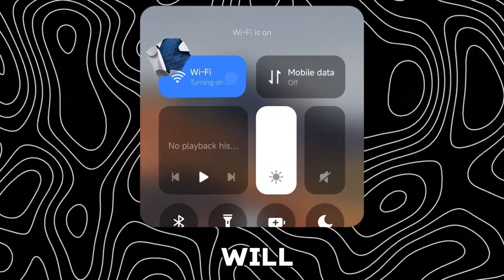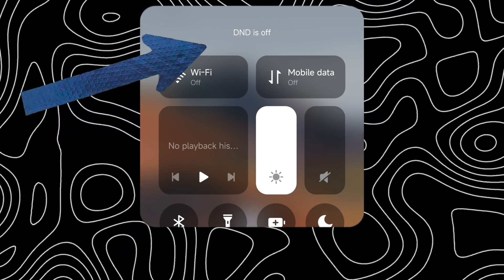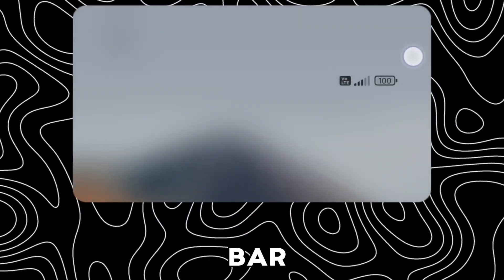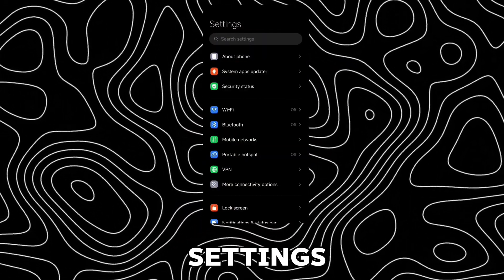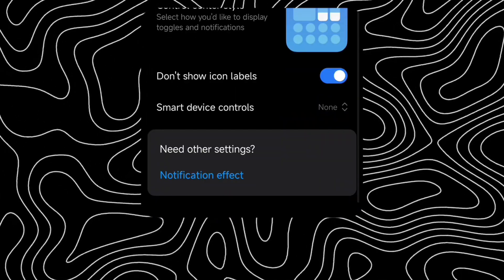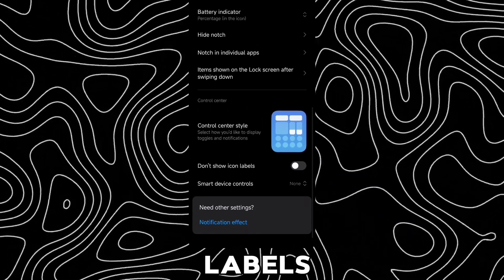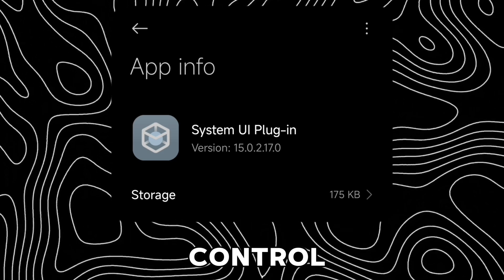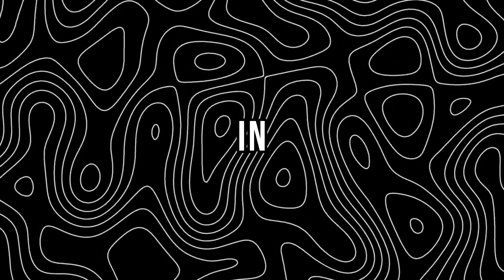Install New Version Of HyperOS Status Bar & Control Center - Xiaomi, Redmi & POCO Devices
EXTRACTED FROM POCO M4 PRO 4G, HYPEROS 1.0.1.0 TKEMIXM

NOTE: ONLY COMPATIBLE WITH HYPEROS DEVICES

F.A.Q: Where To Download New HyperOS Software Updates?

HyperOS Status Bar
Control Center
Xiaomi Devices
Redmi Devices
POCO Devices
MIUI Customization
MIUI Themes
Xiaomi Customization
Xiaomi UI
MIUI Mods
Xiaomi Themes
MIUI Tweaks
Xiaomi Custom ROM
MIUI Customization App
Redmi Customization
POCO Customization
Xiaomi UI Tweaks
Redmi UI
POCO UI
Xiaomi Control Center
Redmi Control Center
POCO Control Center
MIUI System UI
Xiaomi System UI
Redmi System UI
POCO System UI
MIUI Interface
Xiaomi Interface
Redmi Interface
POCO Interface
Xiaomi Status Bar
Redmi Status Bar
POCO Status Bar
MIUI Control Center
Xiaomi Customization Tool
Redmi Customization Tool
POCO Customization Tool
MIUI Update
Xiaomi Update
Redmi Update
POCO Update
MIUI Tweaking App
Xiaomi UI Enhancement
Redmi UI Enhancement
POCO UI Enhancement
MIUI Enhancements
Xiaomi Interface Tweaks
Redmi Interface Tweaks
POCO Interface Tweaks
MIUI Customization Tool

Install HyperOS Status Bar
New Version HyperOS Status Bar
HyperOS Control Center
Xiaomi Device Customization
Redmi Device Customization
POCO Device Customization
MIUI Theme Modifications
Xiaomi UI Enhancement
Redmi UI Enhancement
POCO UI Enhancement
Xiaomi Interface Tweaks
Redmi Interface Tweaks
POCO Interface Tweaks
MIUI System UI Update
Xiaomi System UI Update
Redmi System UI Update
POCO System UI Update
MIUI Customization App Download
Xiaomi Control Center Update
Redmi Control Center Update
POCO Control Center Update
Xiaomi UI Tweaks
Redmi UI Tweaks
POCO UI Tweaks
MIUI Custom ROM Installation
Xiaomi Customization Tool Download
Redmi Customization Tool Download
POCO Customization Tool Download
Xiaomi System UI Enhancement
Redmi System UI Enhancement
POCO System UI Enhancement
MIUI Interface Customization
Xiaomi Interface Customization
Redmi Interface Customization
POCO Interface Customization
Xiaomi Status Bar Update
Redmi Status Bar Update
POCO Status Bar Update
MIUI Control Center Features
MIUI Theme Updates
Xiaomi Theme Updates
Redmi Theme Updates
POCO Theme Updates
Xiaomi UI Enhancements
Redmi UI Enhancements
POCO UI Enhancements
MIUI Customization Tool Installation